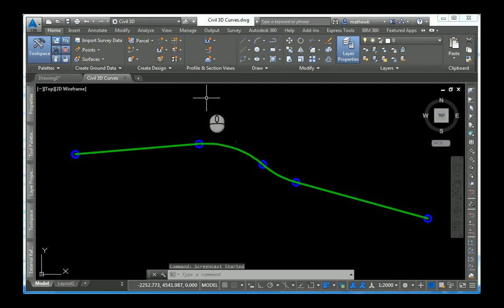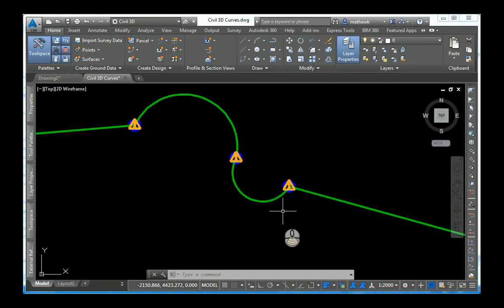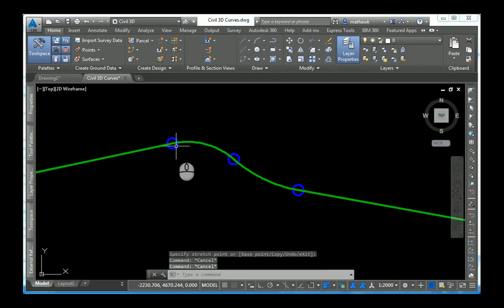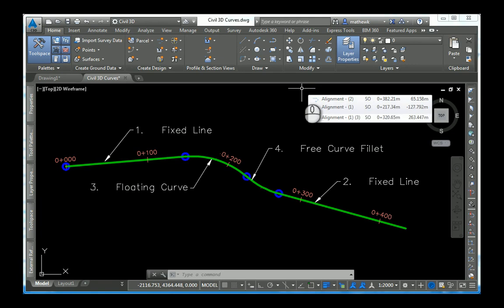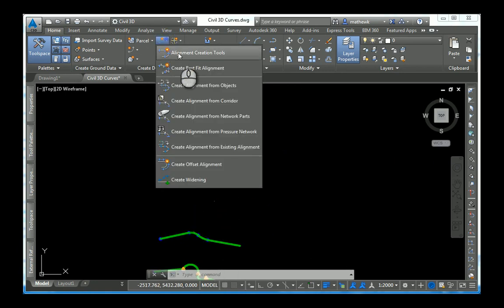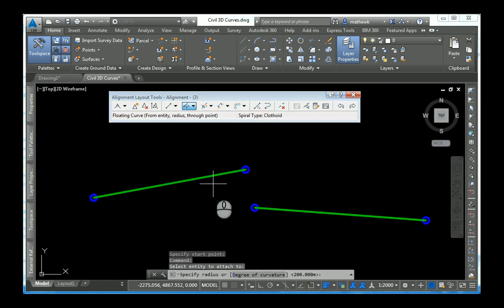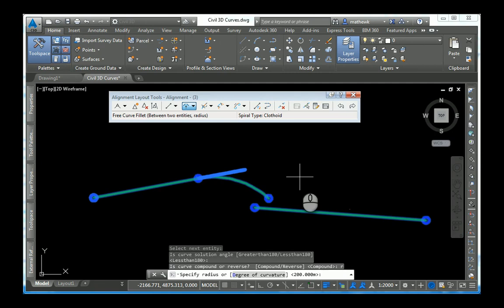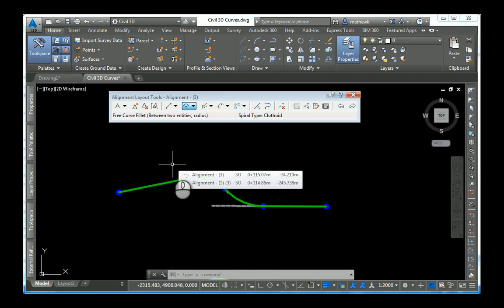Alignment Curves Reverse